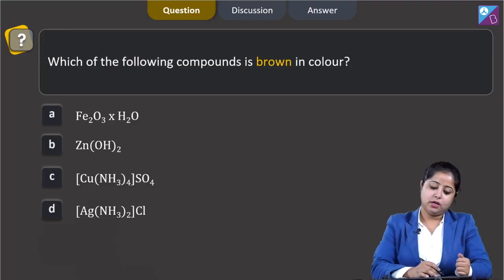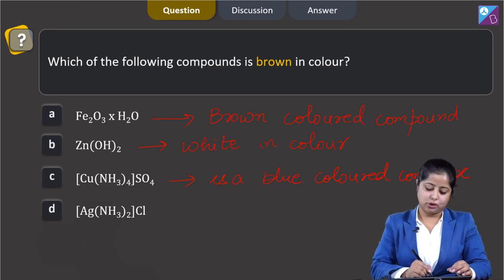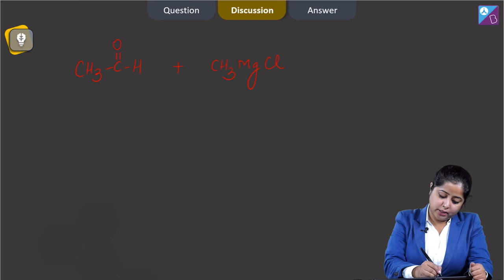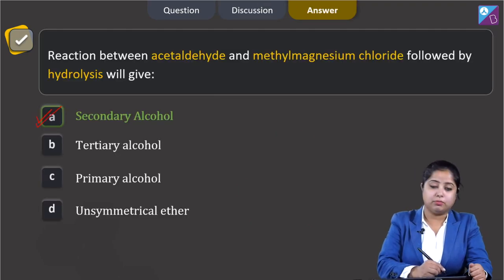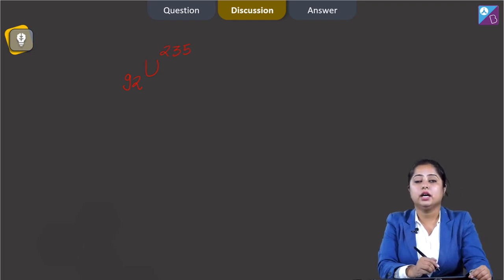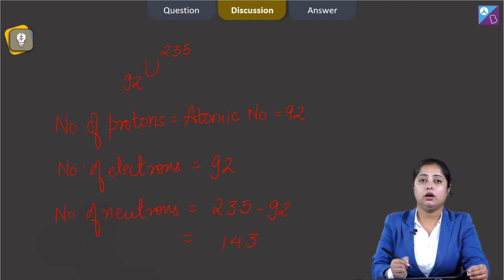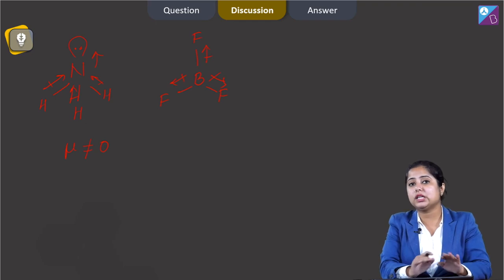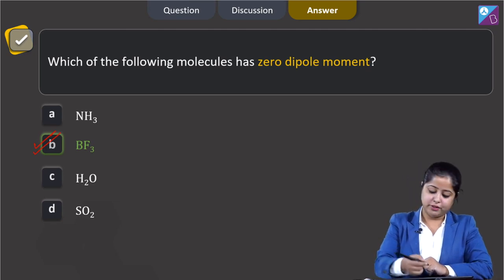Aakash BYJU’S Pre Neet Mock TEST 3 CHEMISTRY SECTION A Q 61 to 65